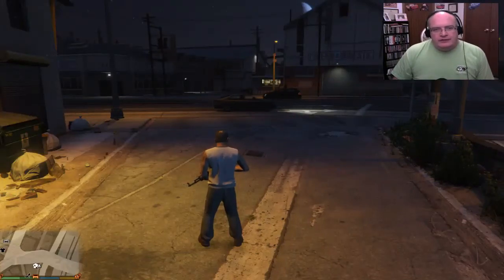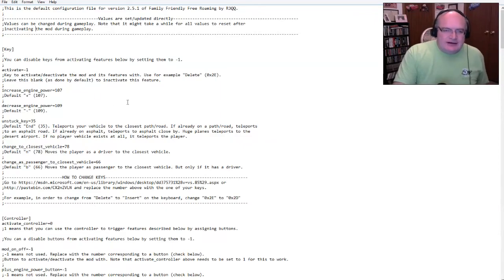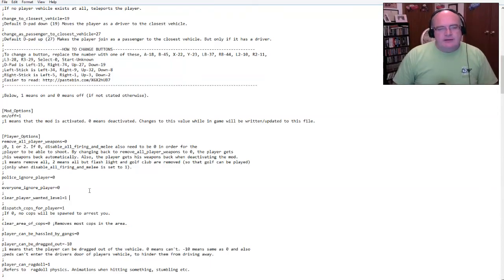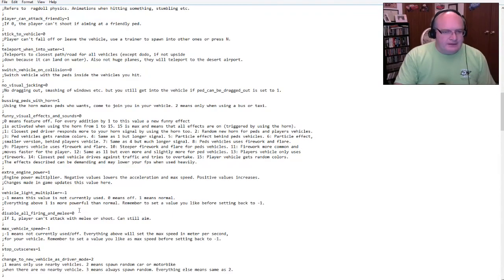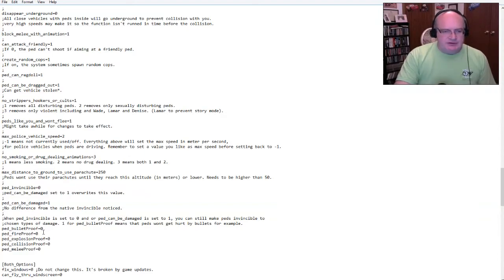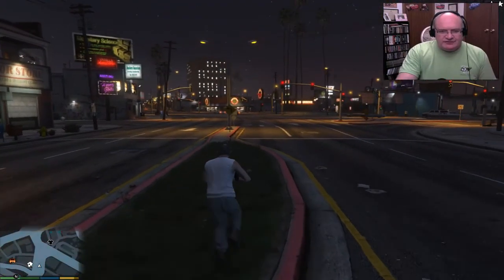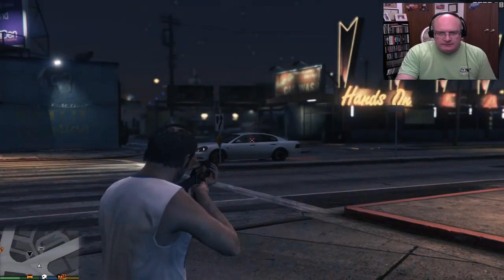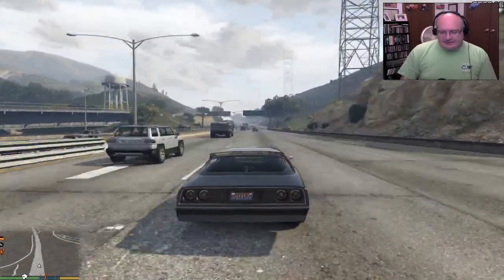GTA V - Gameplay, Phoenix Interceptor & Family Friendly INI Tutorial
Heya! I install my first downloaded car mod! Plus, we take a long look at the Family Friendly Mod's INI file and how certain settings affect gameplay.

BeamNG (BeamNG.Drive)
Casual Games
Puzzle Games
Turbo Dismount

Podcast Have a suggestion for me to try in BeamNG? Got a game you'd like me to try? Have a question you answered in a future Q&A? Drop me a note